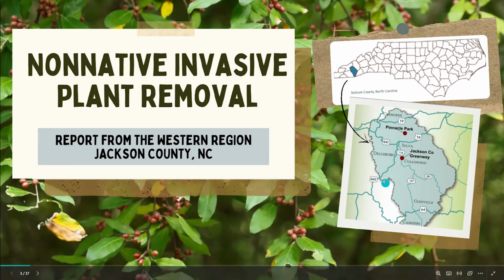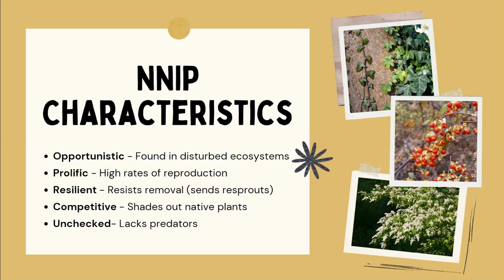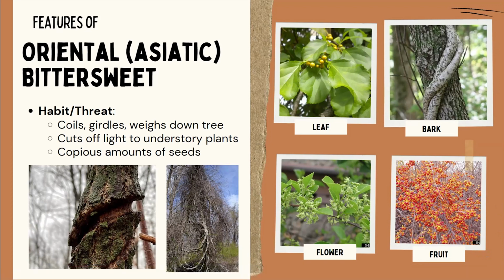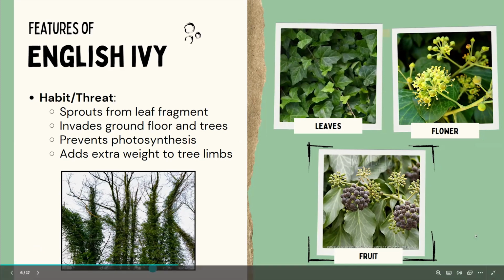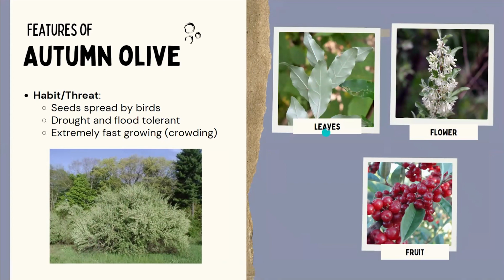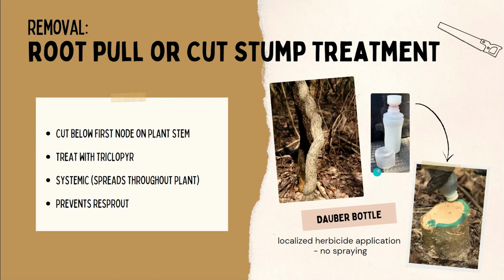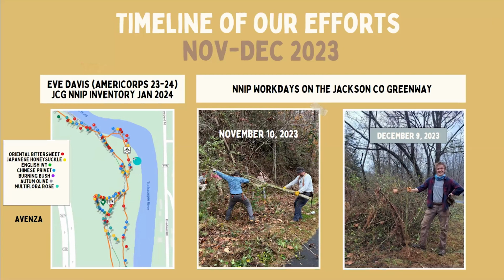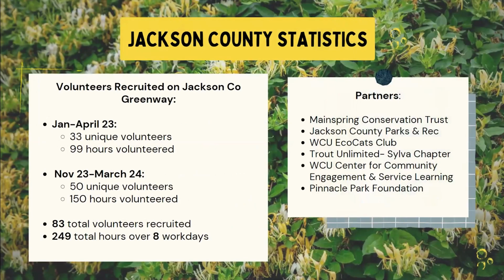MountainTrue's Non-Native Invasive Plant Eradication Efforts in Jackson County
Eve Davis, MountainTrue's AmeriCorps Western Region Water Quality and Habitat Restoration Associate, discusses some of our work in Jackson County to get rid of non-native invasive plants and restore native habitats.